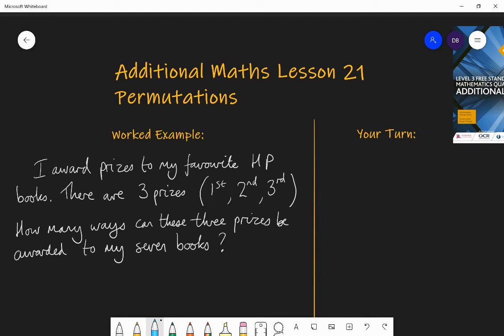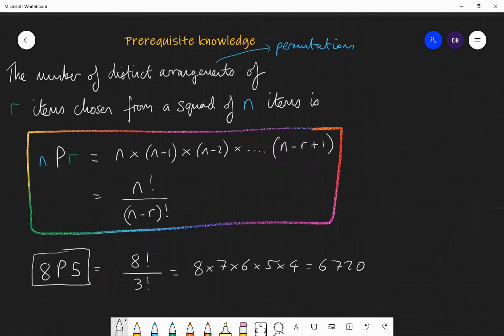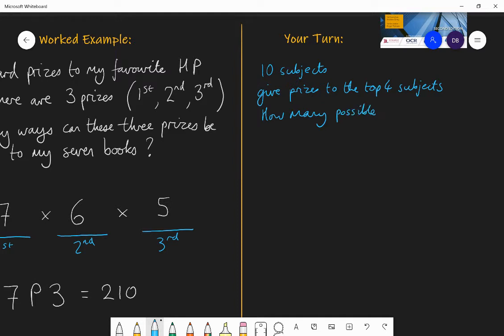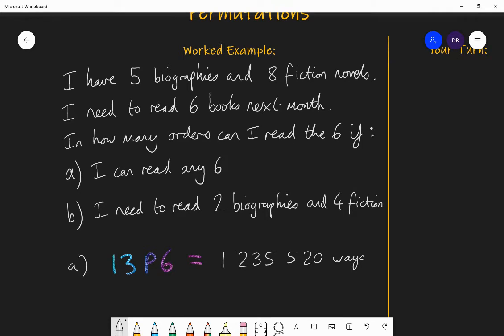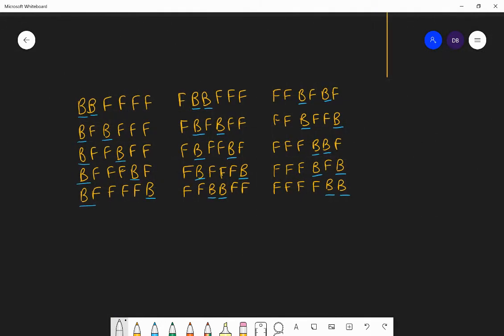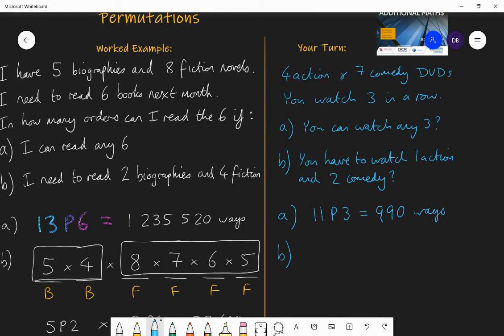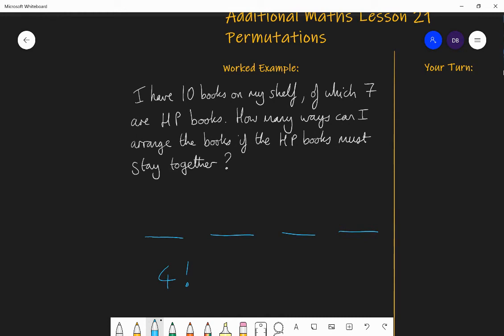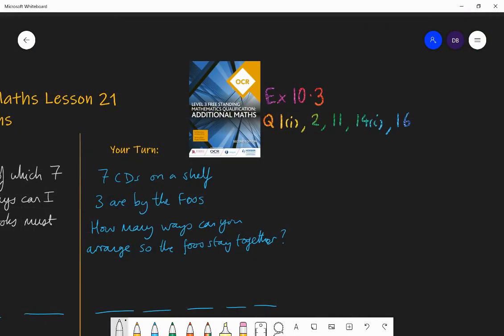21. Permutations nPr. Additional Maths OCR FSMQ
A lesson where we explore questions involving permutations - how many ways are there of ordering a number of items (e.g. books on a shelf) depending on different constraints (certain books need to be together etc). Afterwards do the permutations questions from Ex 10.3 from the textbook: